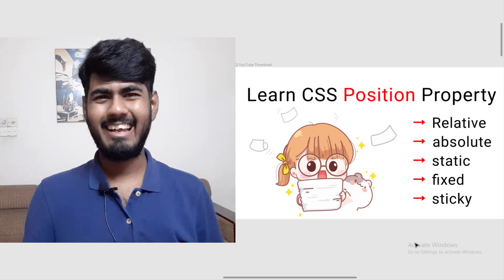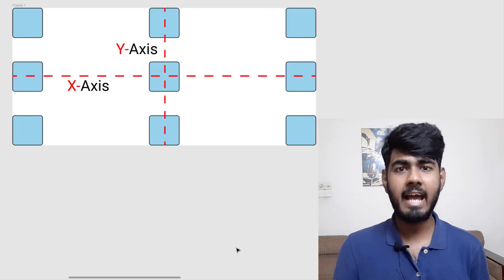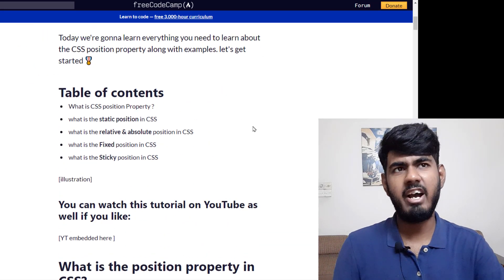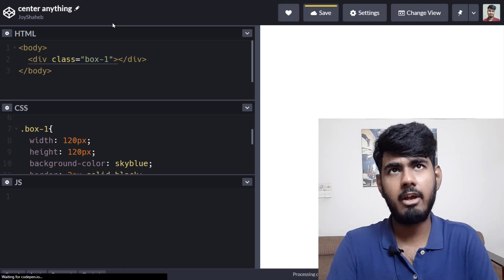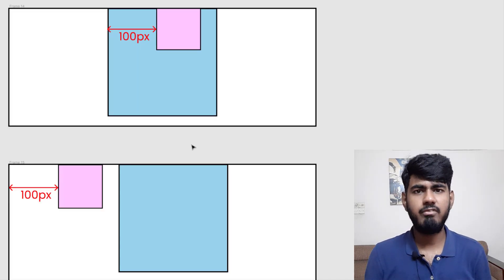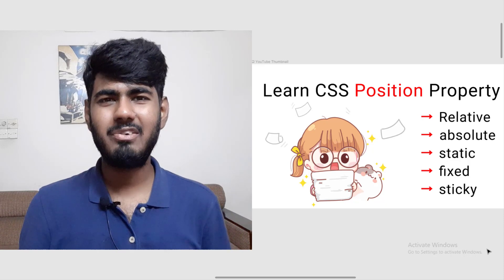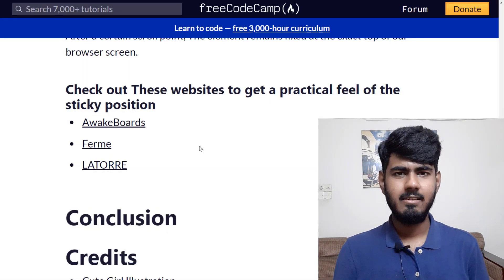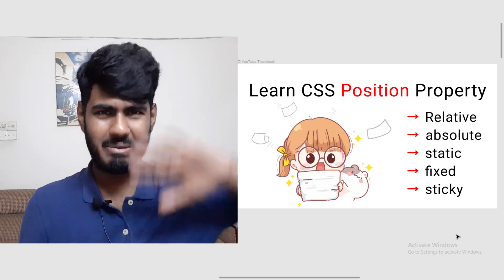Learn CSS Position Property with examples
In this Video, we'll learn CSS position property with its 5 values - static, relative, absolute, fixed, static. 🎖️

Time Stamps -
0:00     - Intro
3:07     - Setup
4:50     - static position
5:39     - relative vs absolute position
10:26    - position fixed
12:57   - position sticky
14:00  -  Examples

Have a Question or Project idea? Let me know about it in the comment box down below. 👇

Both Suggestions & Criticisms are Highly Appreciated ❤️

Queries Solved -
1) Learn CSS Position property
2) position absolute css
3) position relative css
4) how the css position property works
5) position fixed css
6) position sticky css
7) where to use position property css
8) learn css position property with examples